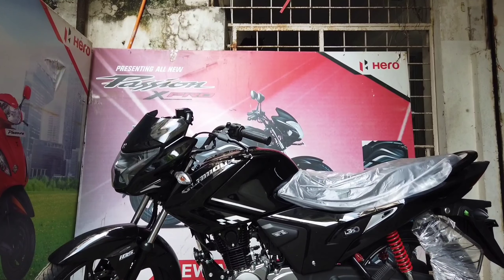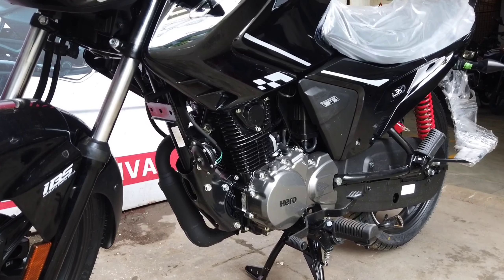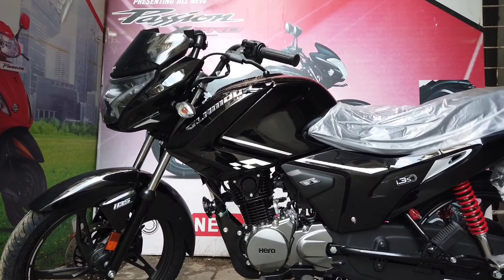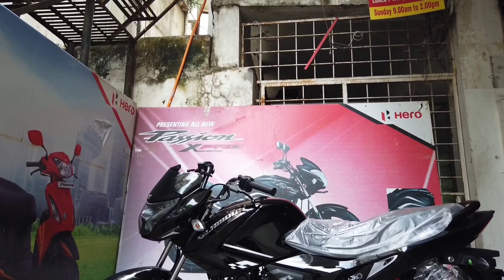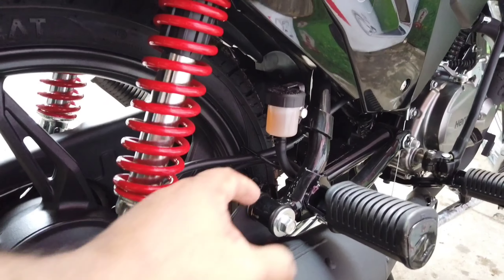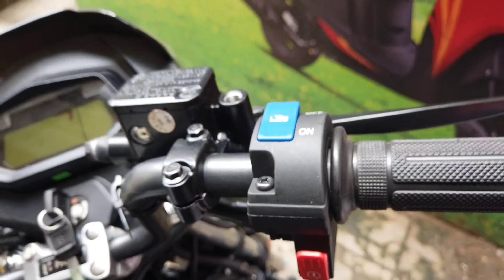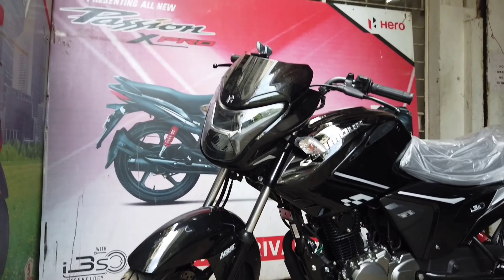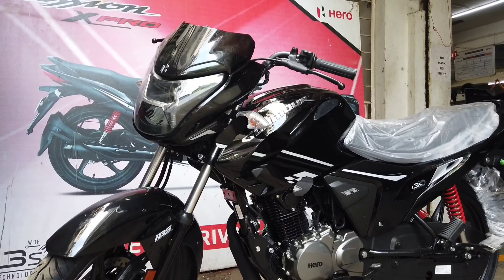Hero Glamour Xtec 2021 | Best Features Explained